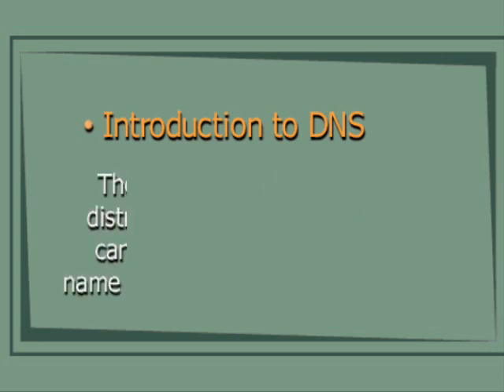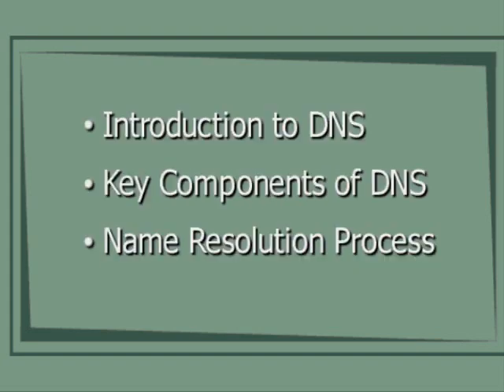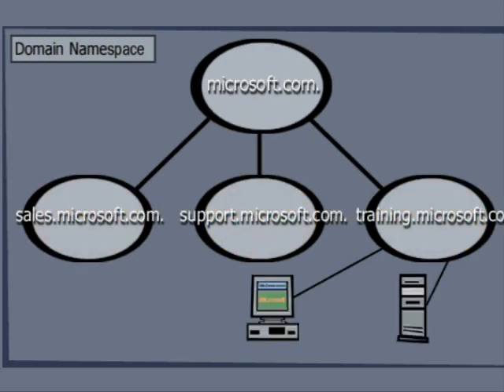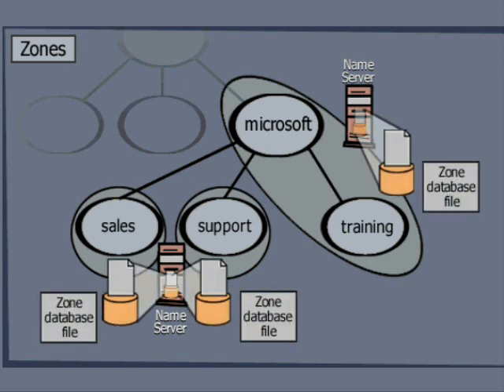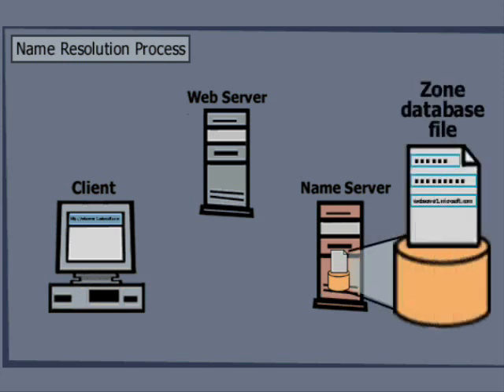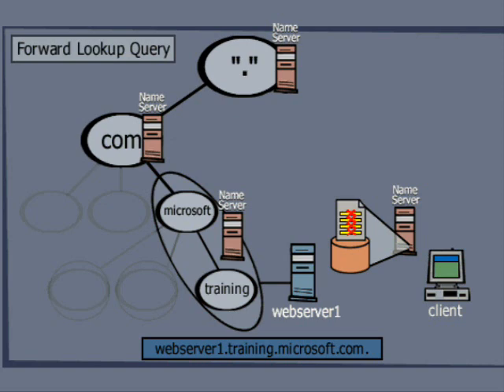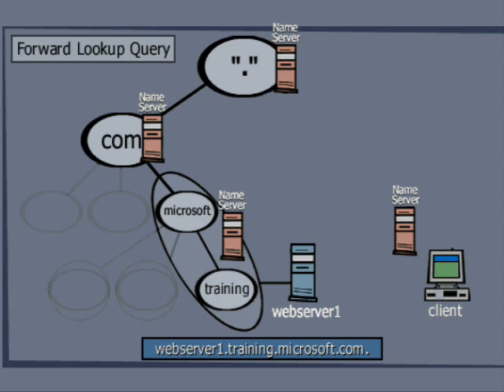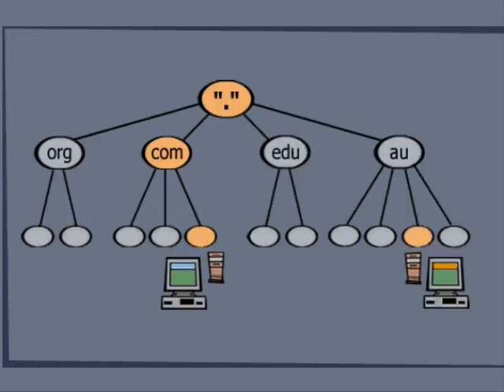Basic of Domain Name System (DNS), love rafallo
This video is aboutBasic of Domain Name System (DNS)